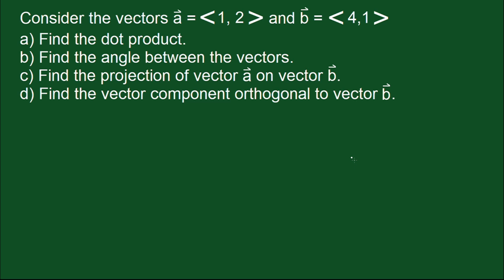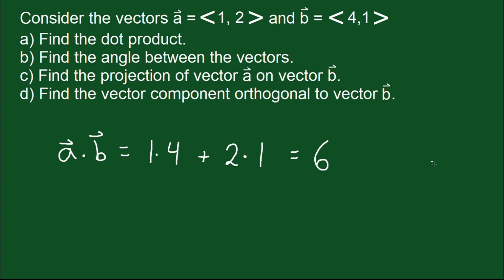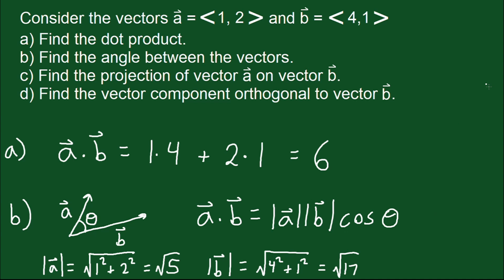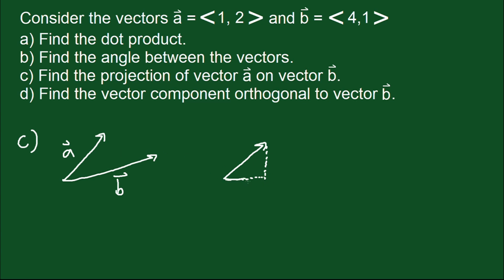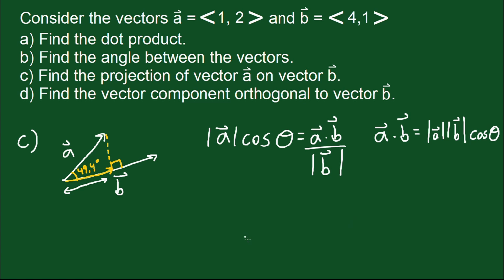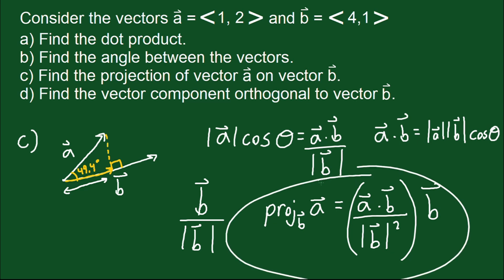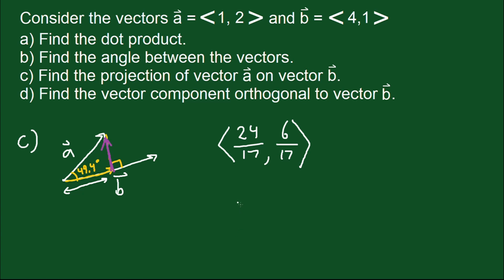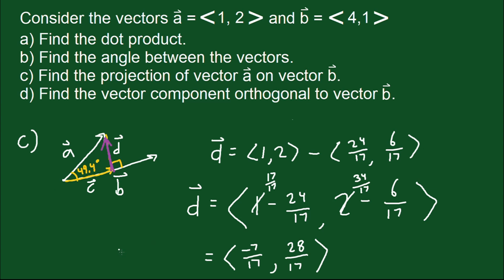Vectors Lesson 9: The Dot Product, Angles Between Vectors, & Vector Projection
Here we look at the dot product and its applications in determining the angle between two vectors and projections of one vector onto another.